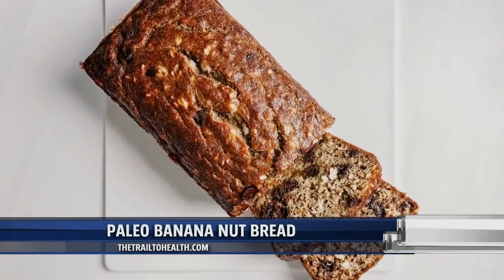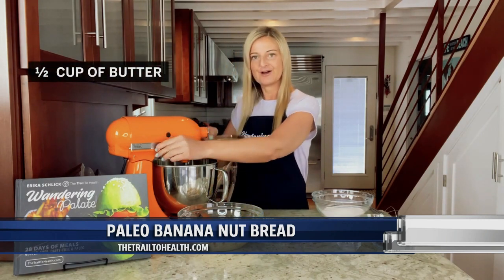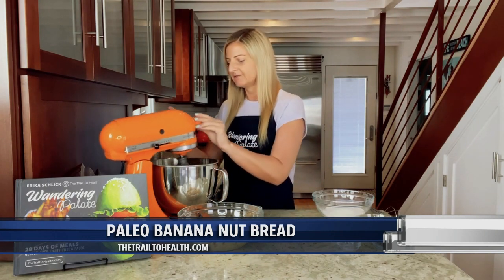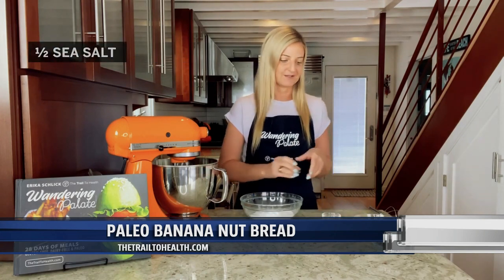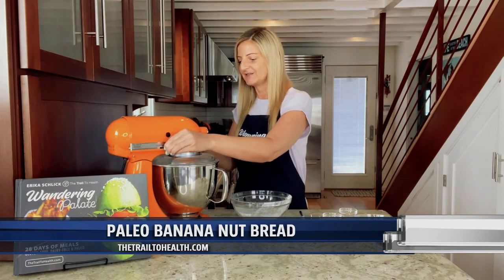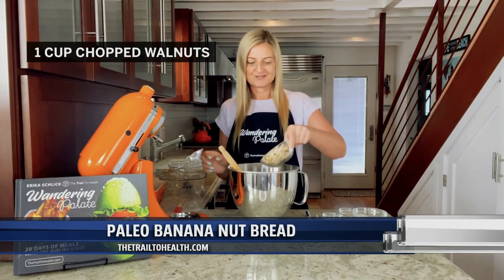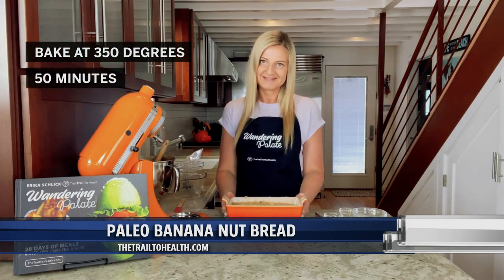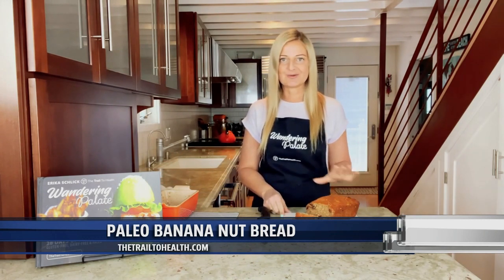Morning Mix- Paleo Banana Bread